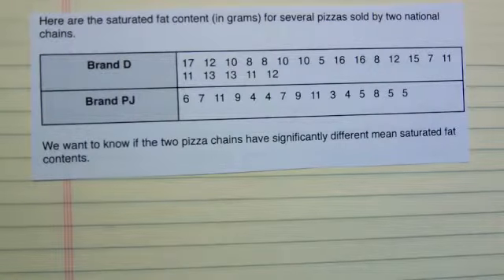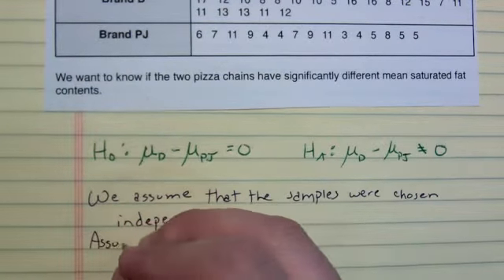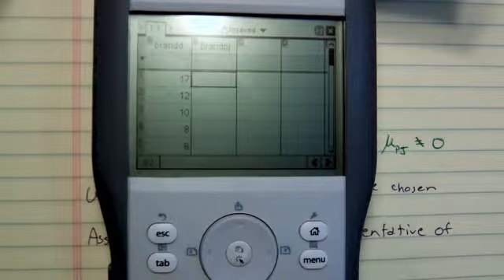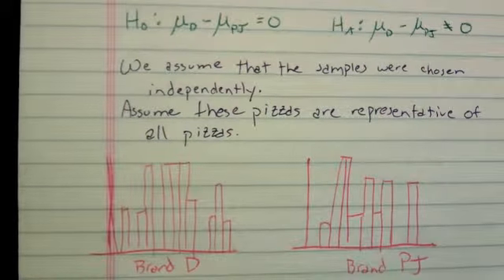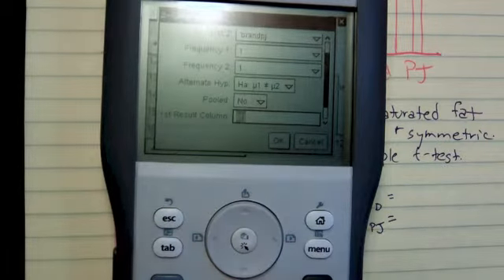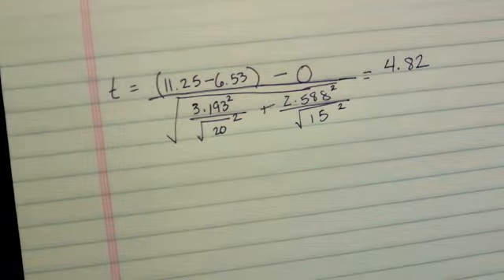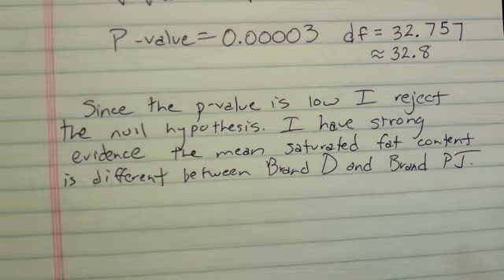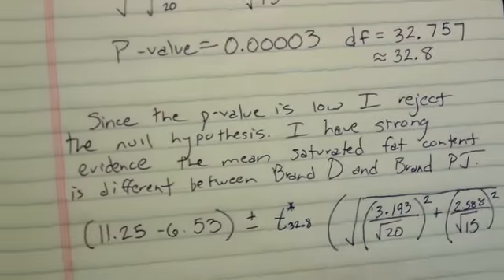Two Sample t test (from data)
An example of a two-sample t-test from a list of data.  This video assumes you are familiar with how to perform a one-sample t-test.